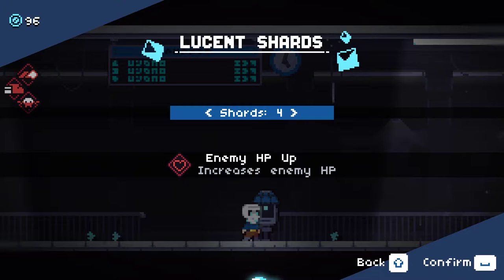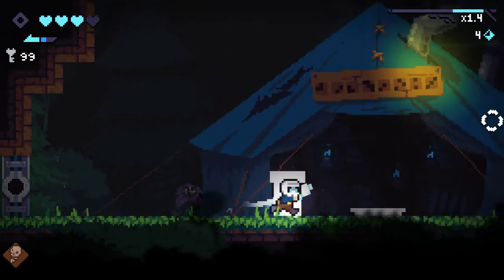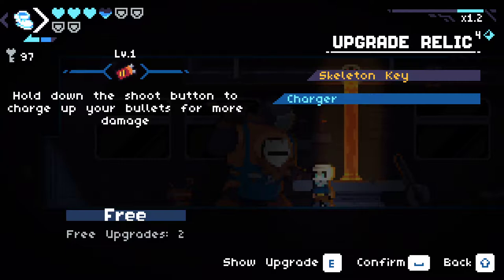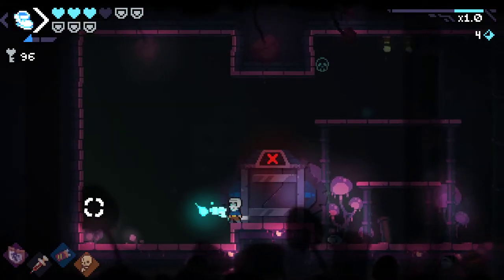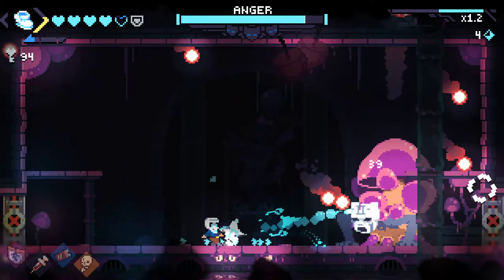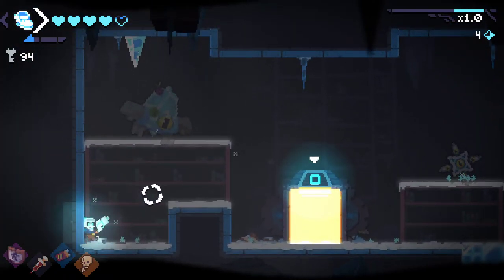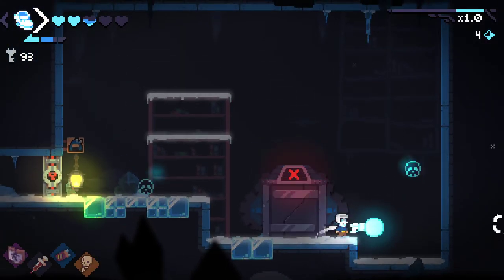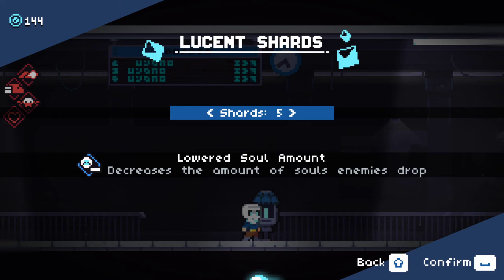Legendary item the Skeleton Key | Revita! - Let's Play Part 7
Let’s jump straight into Revita a stunning 2D roguelite where you play as an unnamed child in pursuit of reclaiming your lost memory. Join me as we challenge bosses, rebuild the metro station, uncover secrets, unlock new items, and discover the secret behind the clocktower!

IF you want to check out Revita you can do it in

An extensive set of options lets you tweak Revita to your playstyle - slow down time, set an outline color for enemies to make them easier to track or choose the level of aim assist that feels right for you.

Explore an underground subway line infested with monsters and filled with colorful characters who will help you on your journey. Travelling from station to station where elevators take you towards the heights of an ever changing clocktower.